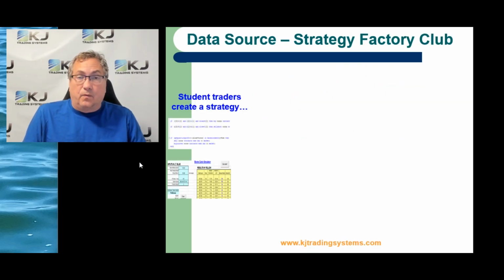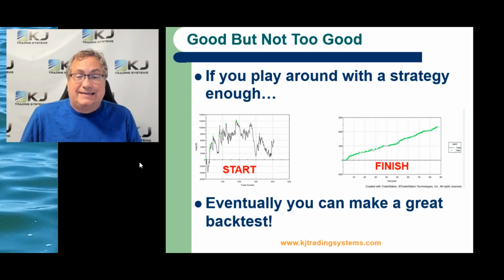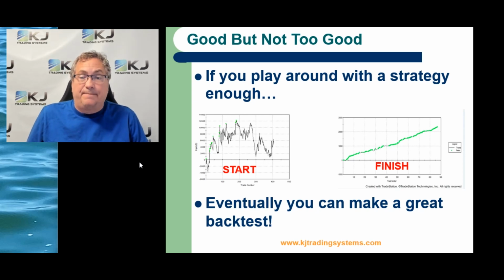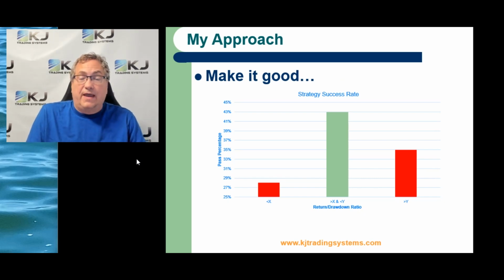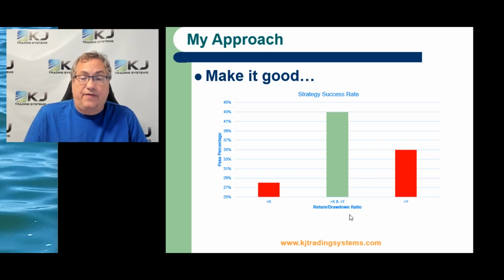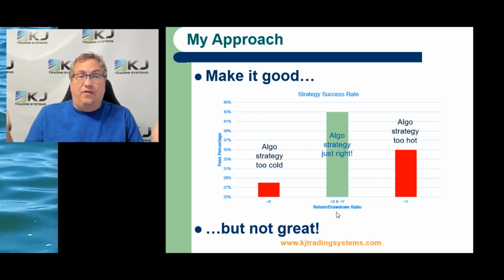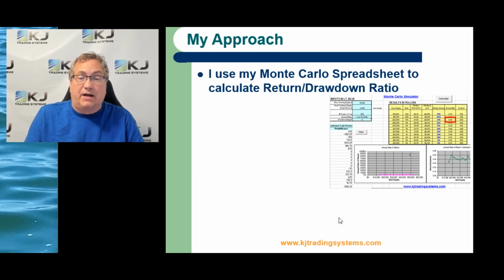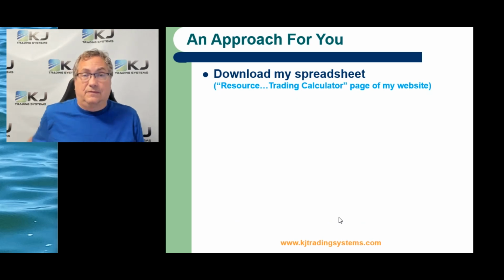Algo Trading - Good Backtests, Or Great Backtests? Which Is Better?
Many algorithmic traders want a great looking backtest.  Is that a good idea, or not?